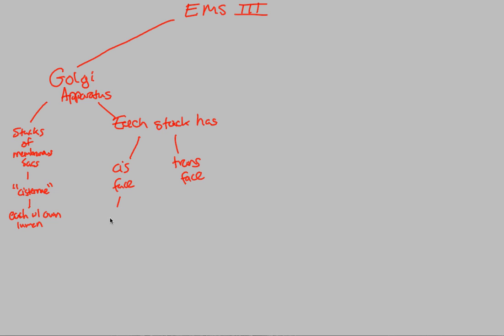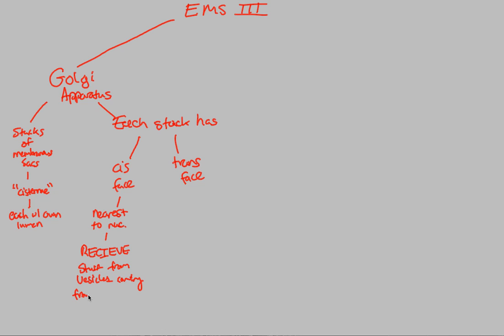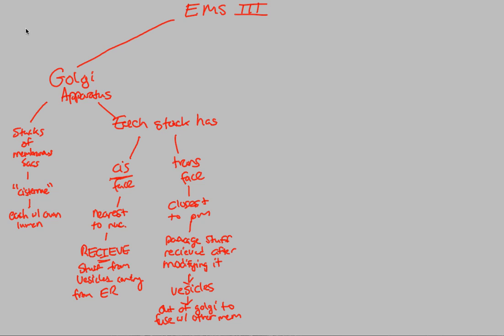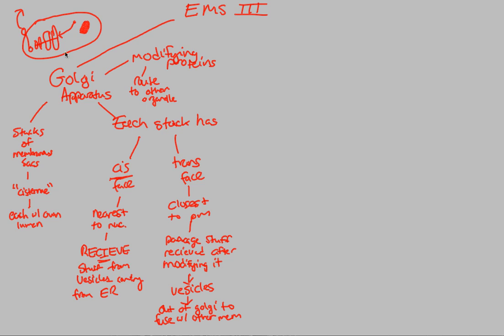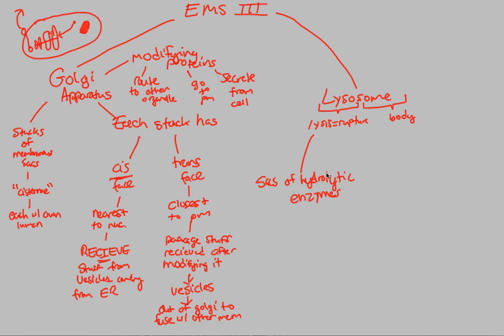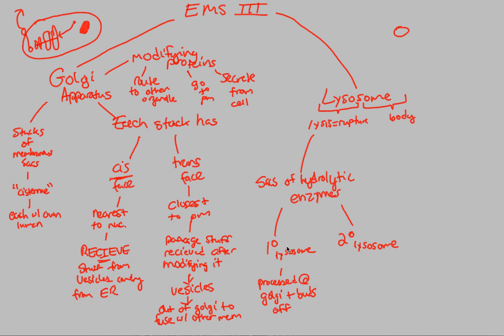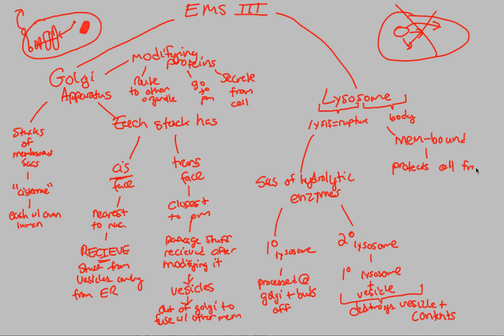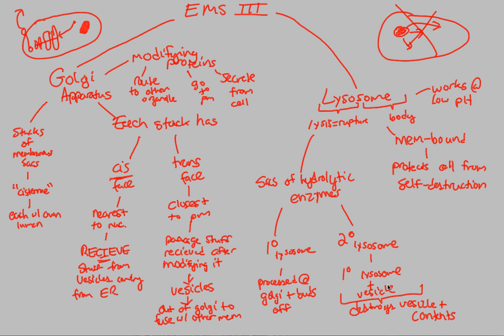Cell Structure - EMS III | BIALIGY.com